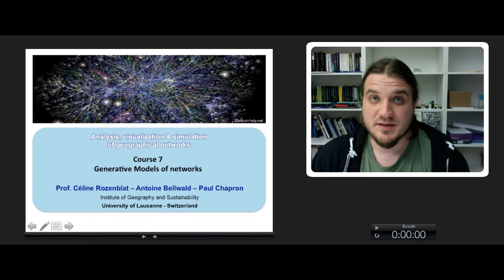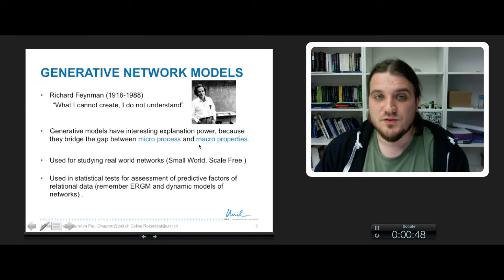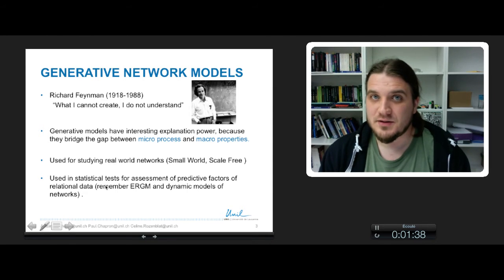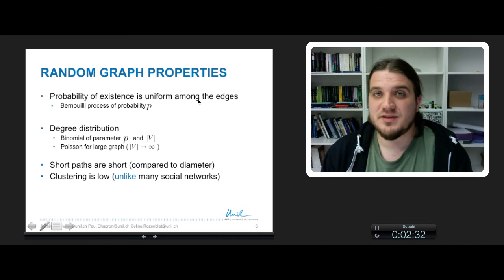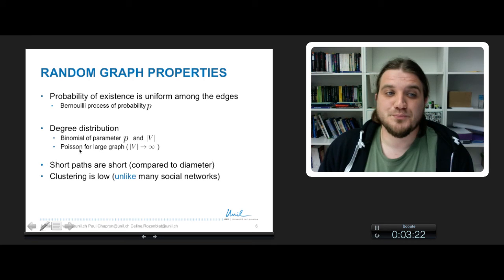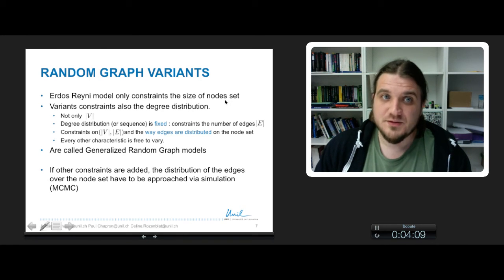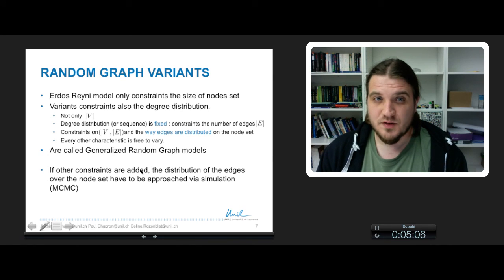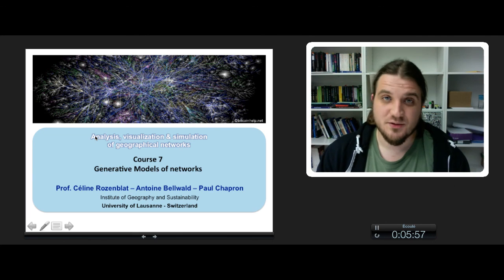Course 7 part1